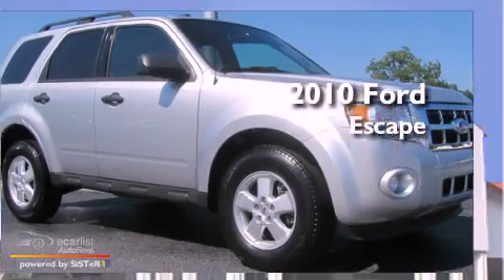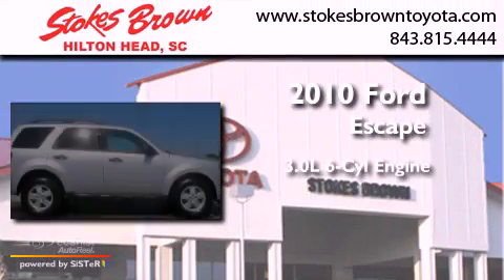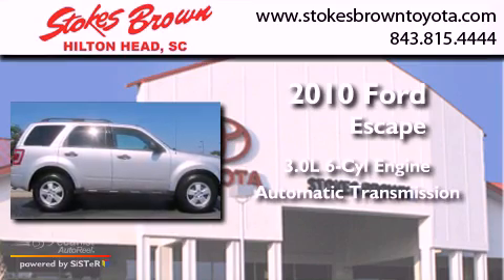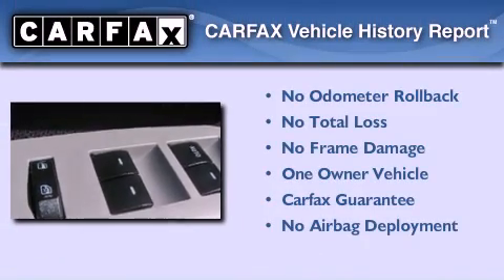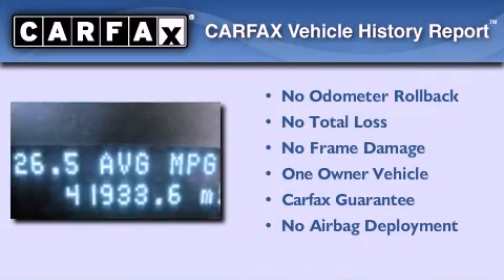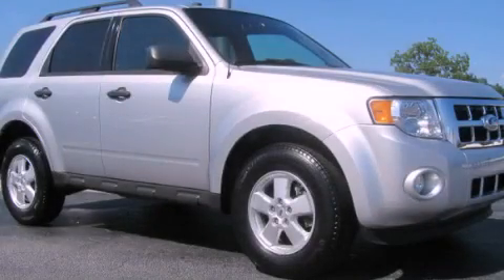2010 Ford Escape Augusta SC 30904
We have been honored to serve the Augusta SC area , we promise that your experience at our dealership will exceed your expectations !

 Year : 2010
 Make : Ford
 Model : Escape
 Engine : 3.0L V6 FLEX FUEL ENGINE
 Trans . : Automatic
 Exterior : Silver
 Miles : 41,933
 Interior : Black

 100 Fording Island Road
 Augusta , SC 29910